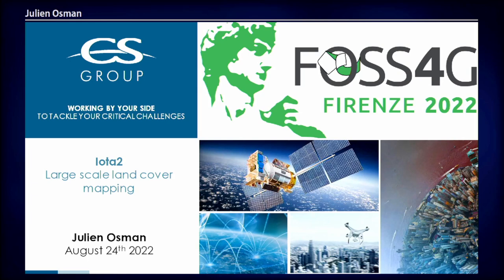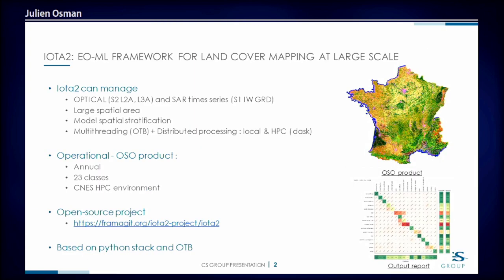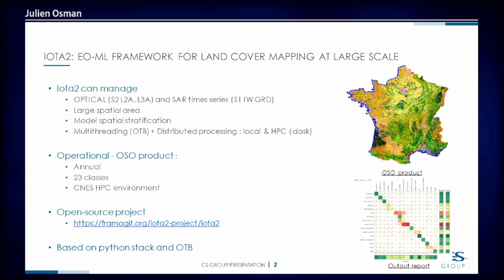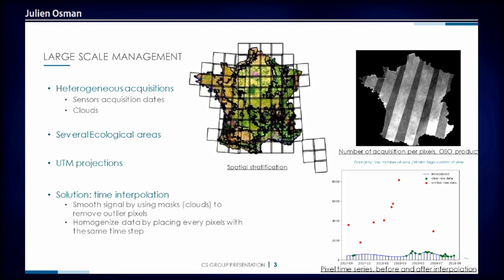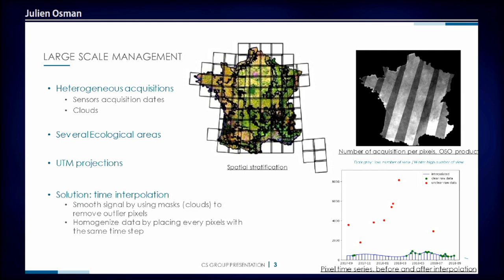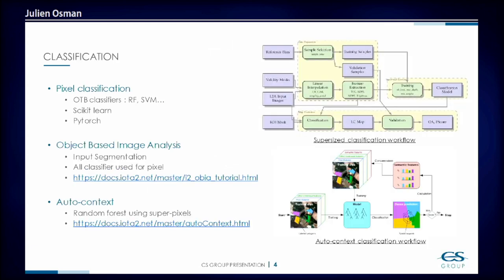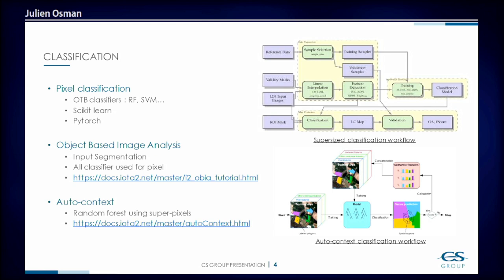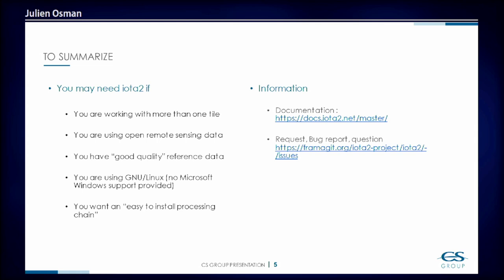FOSS4G 2022 | IOTA2: large scale land cover mapping operational chain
The use of remote sensing data operating in different observation domains is an undeniable asset for the realization of quality land cover products.
Indeed, satellites allow to cover large areas of interest in a regular way with a durable quality.
Satellite data can be of different but often complementary natures, which makes it possible to broaden the possible fields of application (water management, snow cover, crop yield, urbanization, etc.).
In addition to these new data, there are recent technological developments (or old but now usable due to the evolution of computing capacities, such as the use of neural networks), and means of service provision and dissemination that allow these applications to be carried out over a longer period of time (long time series that are computed more rapidly) and in a larger space at different scales, sometimes simultaneously (stationary, local, national, continental, global scale).
iota2, developed by CESBIO and CNES with the support of CS GROUP, is a response to the growing demand for the creation of an Open Source tool, allowing the production of land cover maps at a national scale that is sufficiently generic to be adapted to the different objectives of users.
In addition, this project ensures the production of an annual land use map of metropolitan France [REF with a satisfactory level of quality, thus proving its operational capacities.

iota2 integrates several families of supervised algorithms used for the production of land use maps. Supervised algorithms (e.g.,  Random Forests or Support Vector Machine) that process pixels that can be parameterised by the users through a simple configuration file. iota2 also offers the user the option of using a deep learning model.
In addition to the pixel approaches, contextual approaches are also proposed, with Autocontext [1] and OBIA (Object Based Image Analysis). Autocontext, based on RF, takes into account the context of a pixel in a window around its position. The OBIA approach exploits an input segmentation to classify objects directly.

In addition to the supervised classification approaches, iota2 is also able to produce indicator maps (biophysical variables) either by supervised regression or by using user-provided processors, diversifying the possibilities of using iota2.

One major interest in iota2 is it's ablility to deal with a huge amount a data, for instance the OSO product is generated using a stack of all available Sentinel-2 data over the France without any landscape discontinuity due to the Sentinel-2 grid. Another point of interest is its capability to produce a landcover map everywhere a Sentinel-2 data and a groundtruth are available (ie

1. Derksen, D., Inglada, J., & Michel, J. (2020). Geometry aware evaluation of handcrafted superpixel-based features and convolutional neural networks for land cover mapping using satellite imagery. Remote Sensing, 12(3), 513.

JulienOsman
Arthur VINCENT